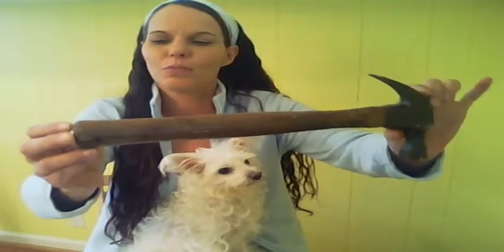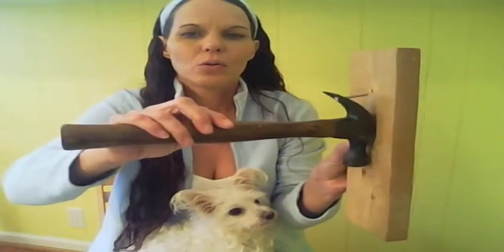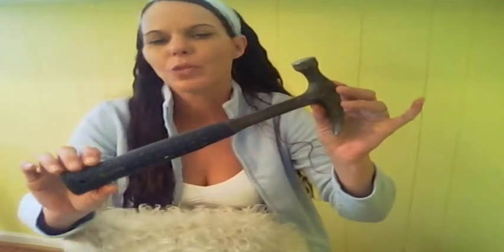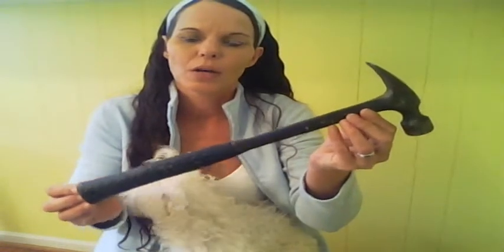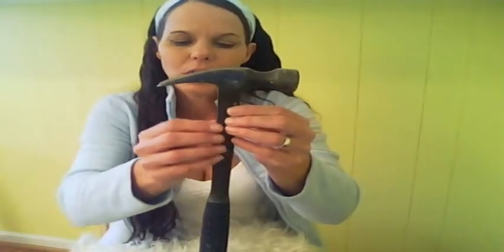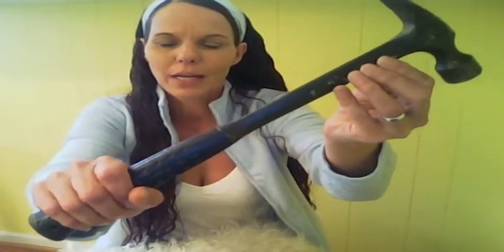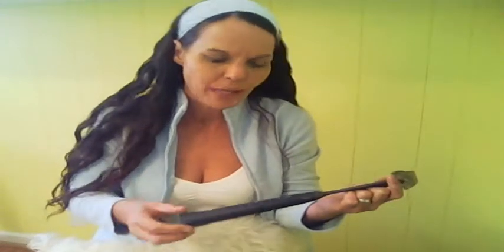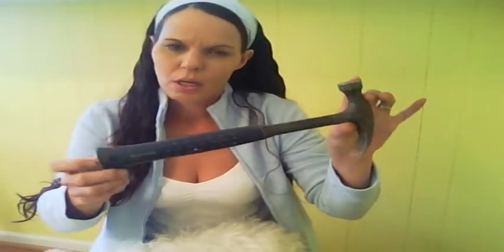Teaching Tina Basic Carpentry - #3 Hammers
The idea behind this video series is to help my dear friend Tina, learn how to use various woodworking tools. She is an aspiring artist with a desire to expand her skills and learn more.
The series will begin with the simple hand tools and we will work our way up to power tools.